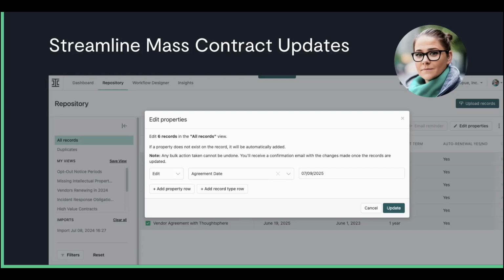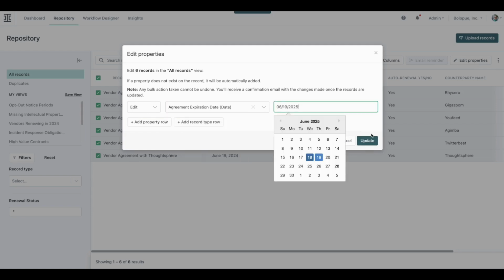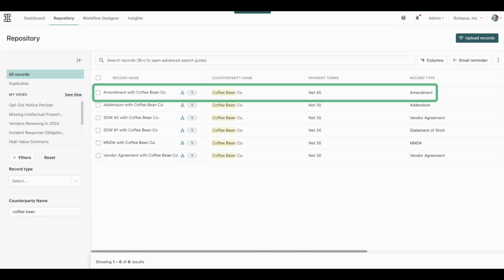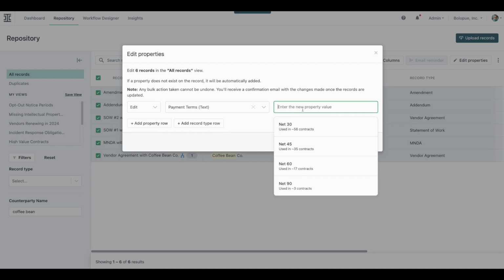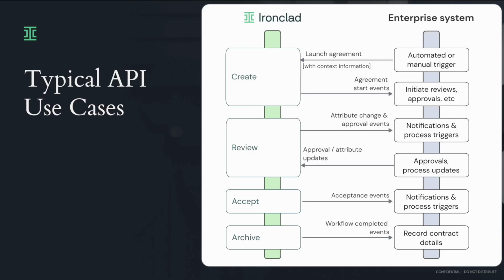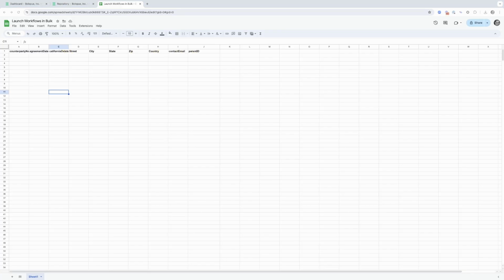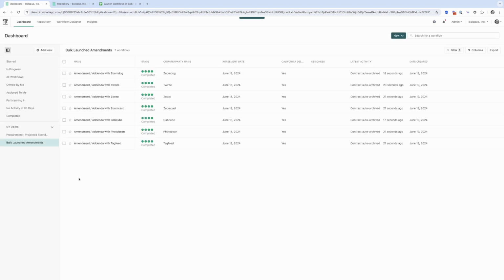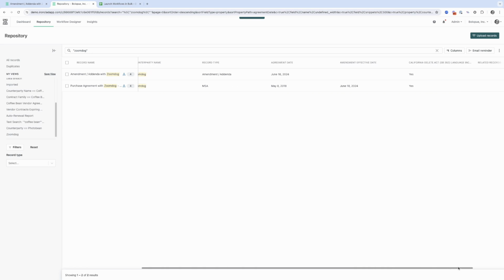Streamline Mass Contract Updates